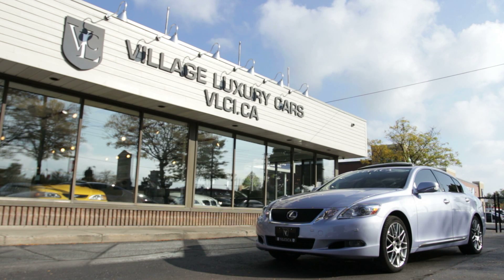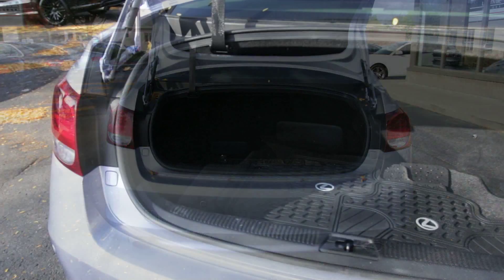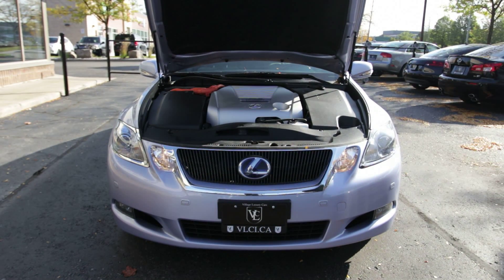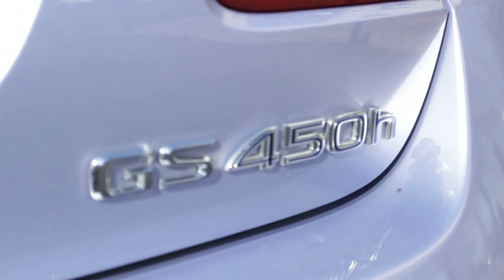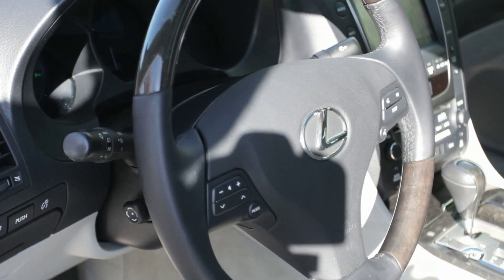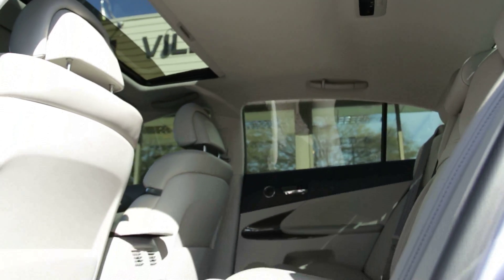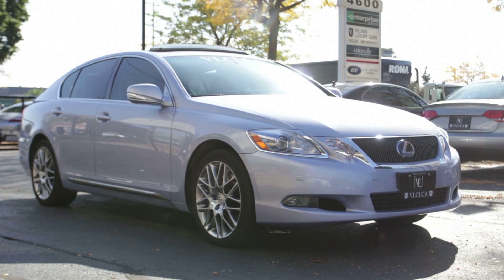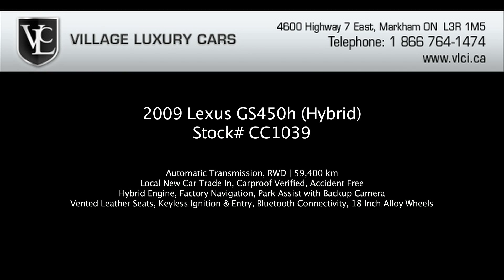2009 Lexus GS450h [Hybrid] in review - Village Luxury Cars Toronto